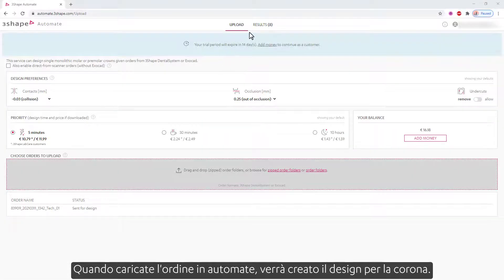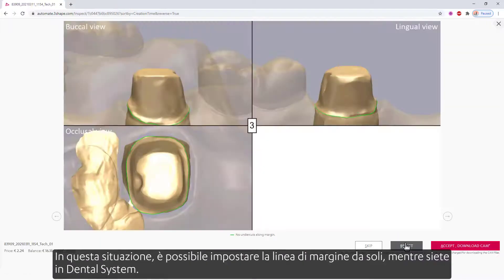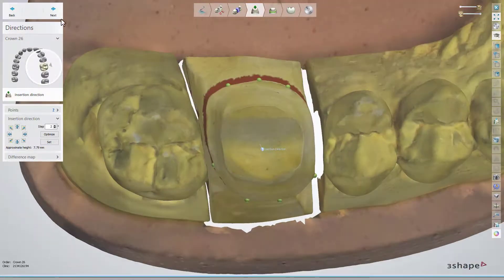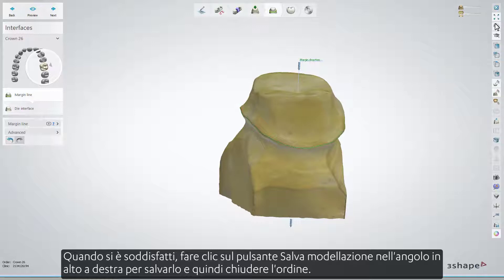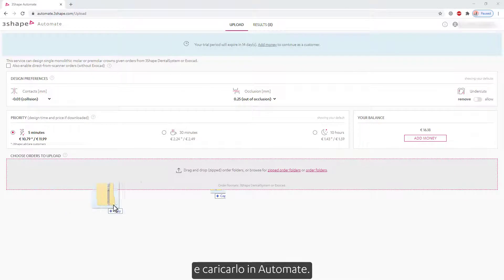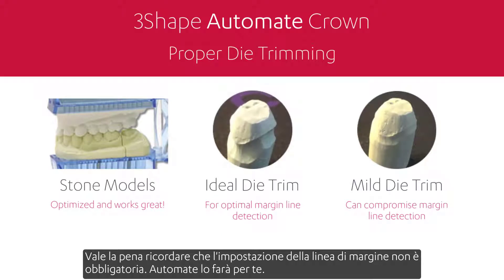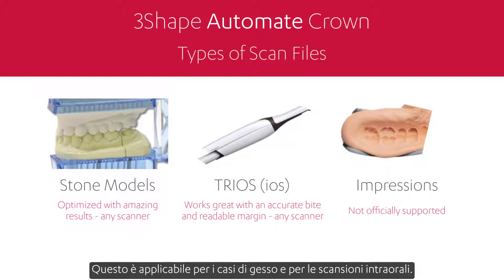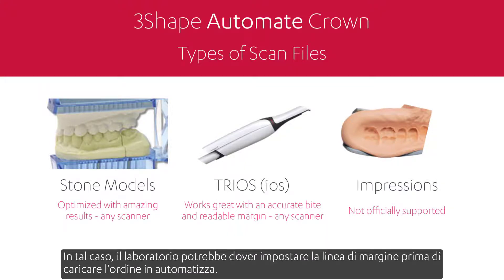3Shape Automate – Setting the margin before import (Italian)